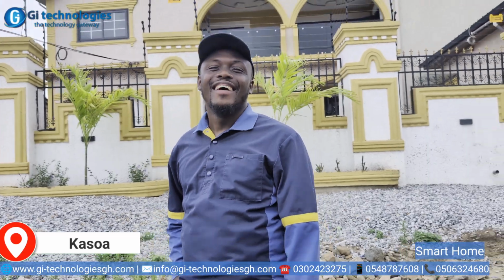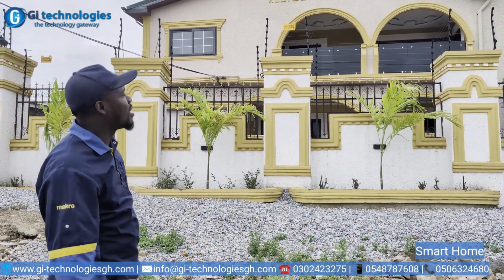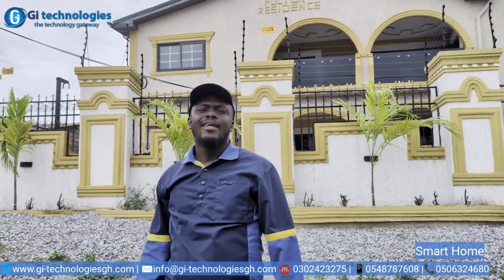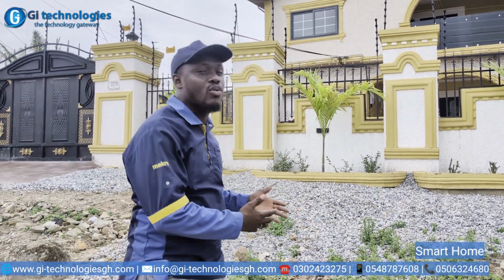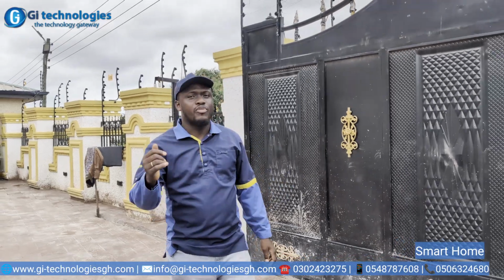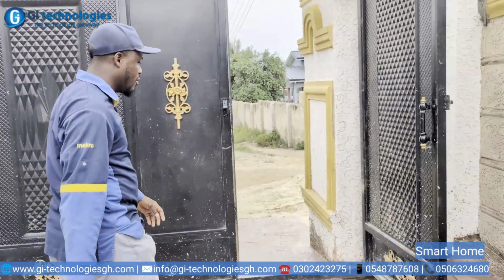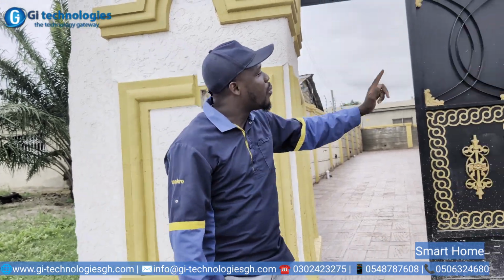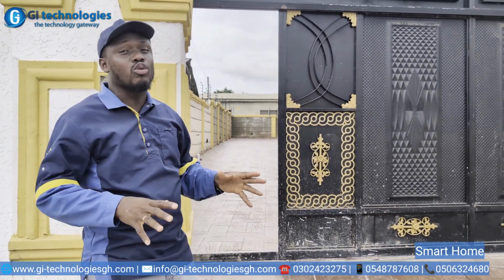Integrated Security Systems -Kasoa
Our recent Kasoa project that featured Gate Fabrication and Automation, Garage Door installation,Fence wall design and Electric Fence, Video intercom and CCTV Cameras.